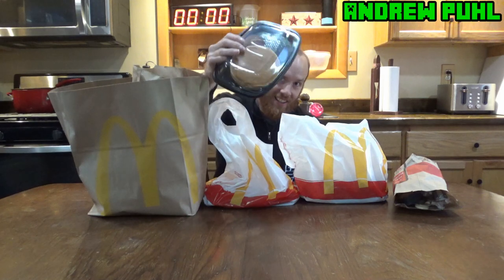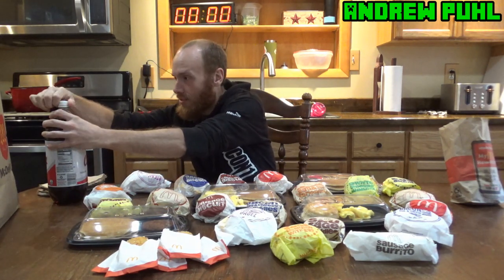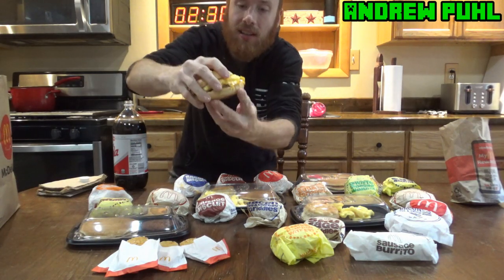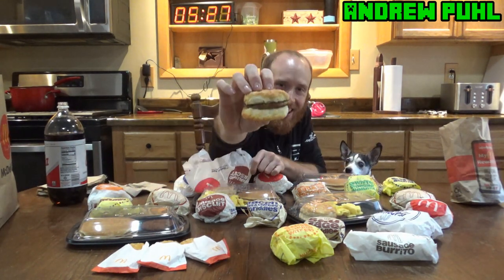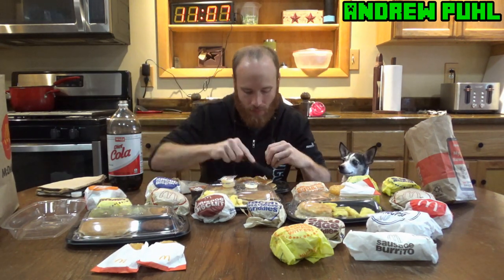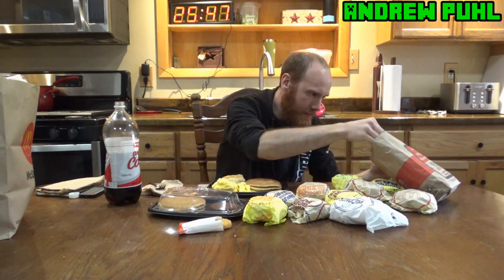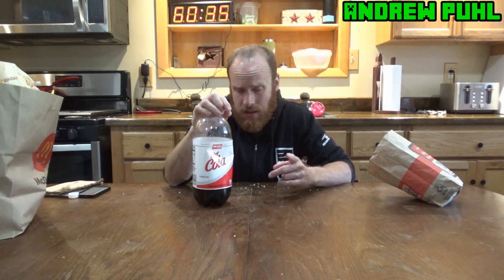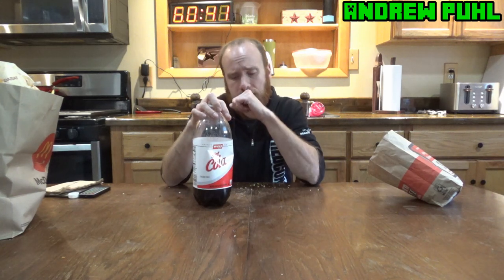Eating McDonald's Entire Breakfast Menu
It has been quite a while since I've done a breakfast challenge, so for this weeks video I attempt to tackle the entire breakfast menu at McDonald's. 9+ pounds of breakfast deliciousness. I get everything from the sausage biscuit, to the big breakfast. That's Over 25 Items! Think that I have what it takes to dominate the entire menu? You'll have to watch and find out!